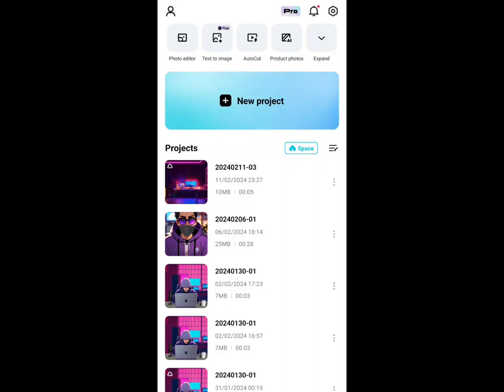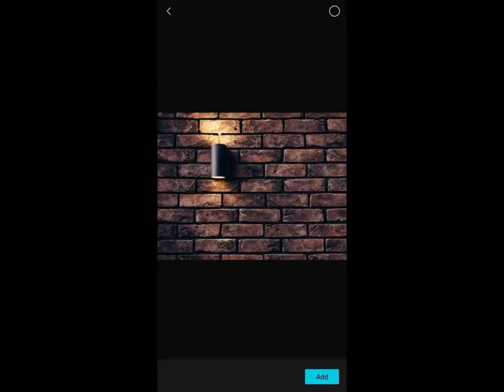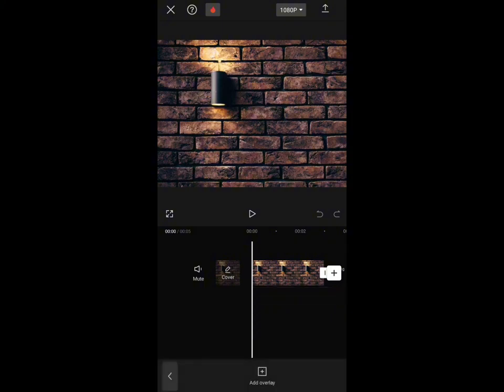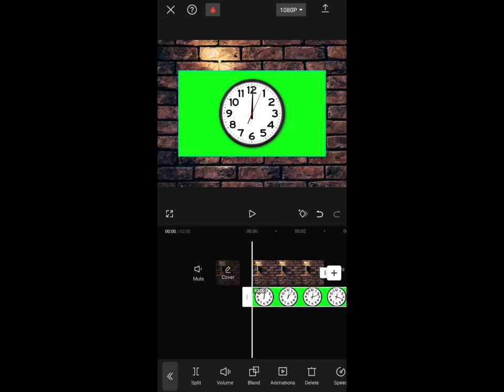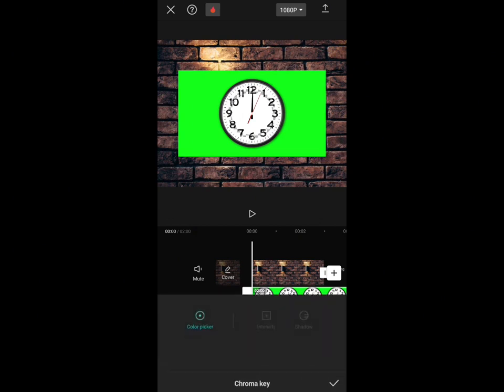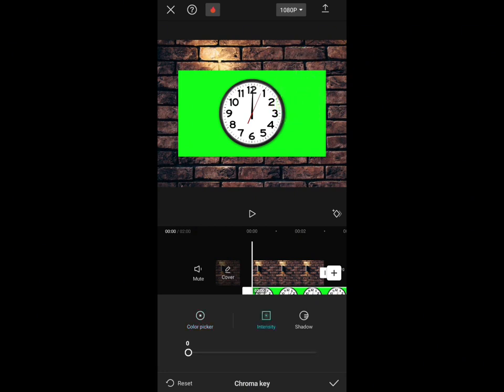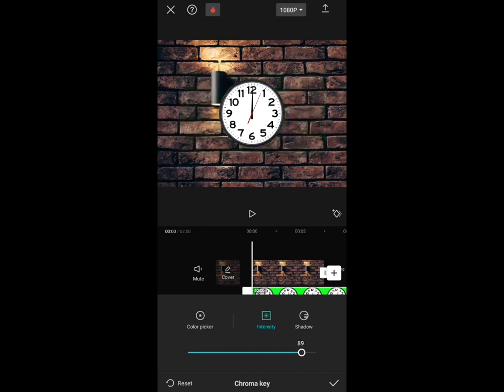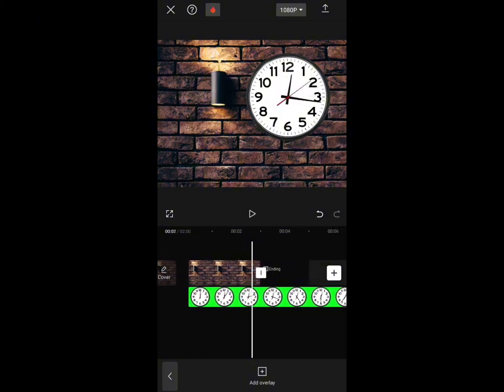How to use Green Screen on CapCut Mobile (2024)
How to use Green Screen on CapCut Mobile

In this capcut tutorial, you will learn how to remove green screen in capcut on mobile. This green screen tutorial is pretty easy to follow so you can do it in under one minute.